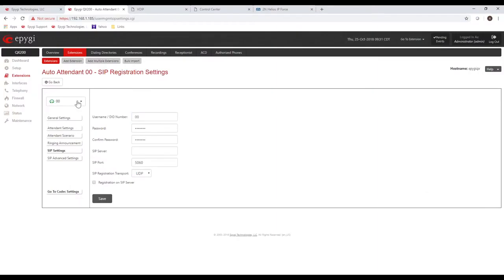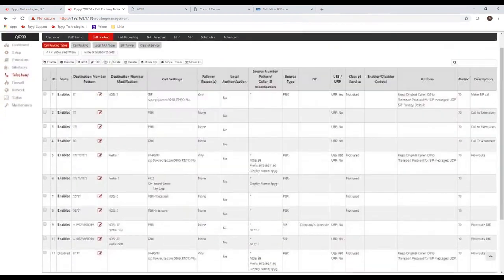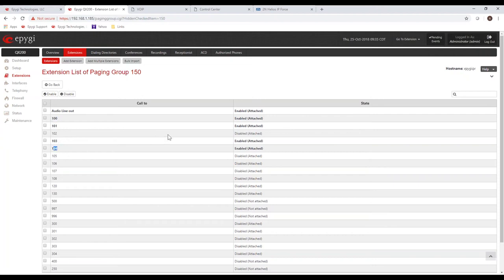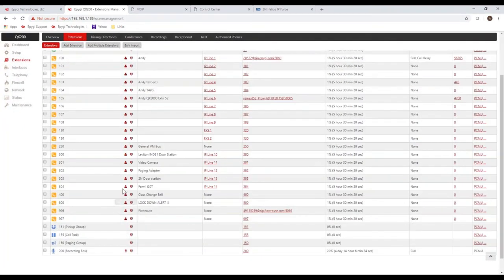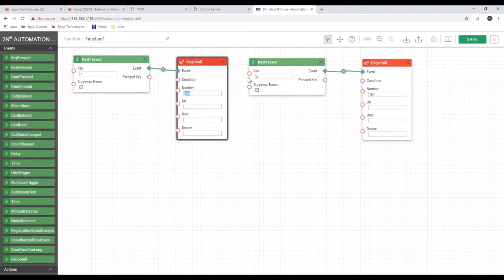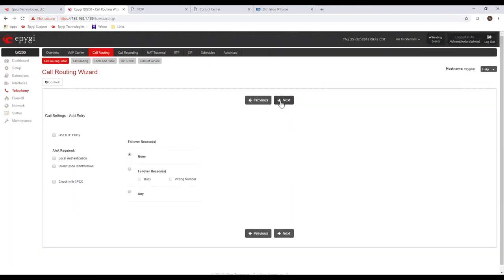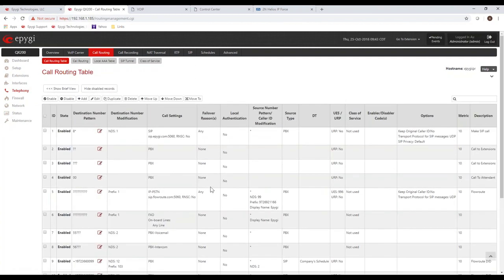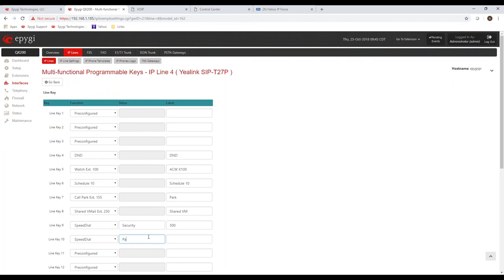Epygi SCHOOL Solution - Technical Webinar - PART 3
Epygi's feature-rich communications solutions offer the tools for maintaining a value-added communications network and a secure educational environment.